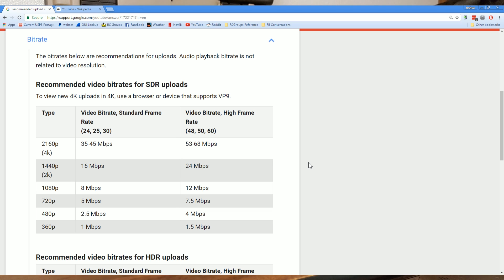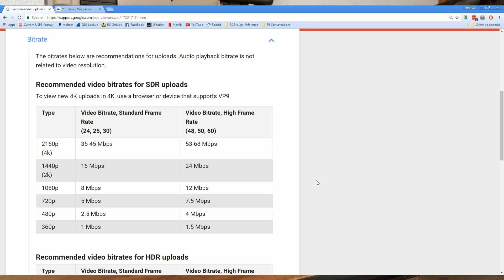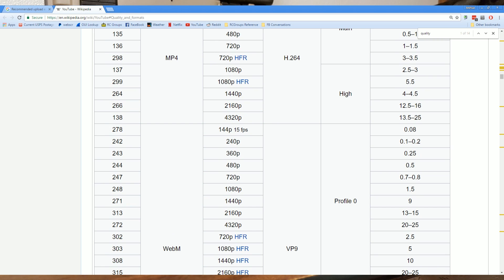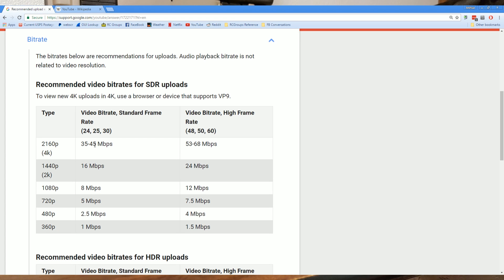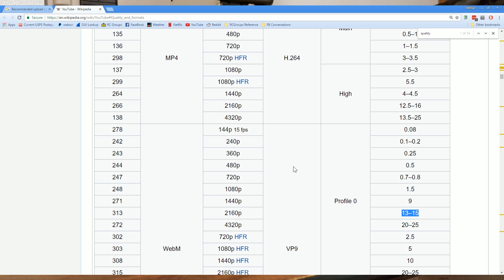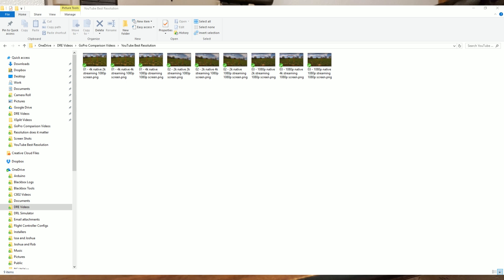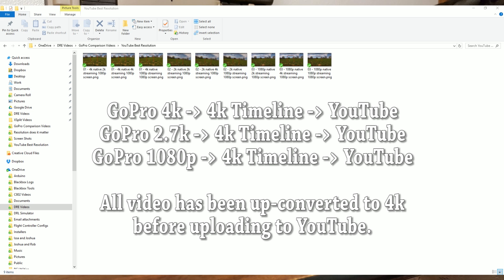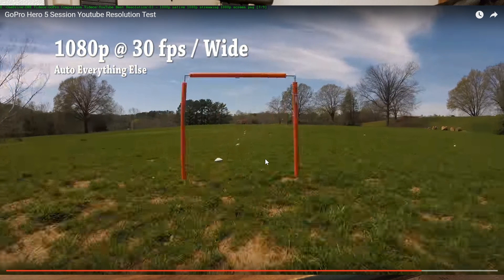Best Youtube Settings For FPV Video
What are the best GoPro settings for FPV video? If you fly first-person-view drone racing or freestyle acro, you want to get the best video you can. There is lots of advice out there about what GoPro settings to use. But who's right?

In this video, I'll show you how to get the best video quality out of YouTube, while still keeping your file sizes manageable. My opinion is that the best video quality is obtained by shooting in 2.7k resolution and exporting with a bit-rate of 16 Mbps target / 24 Mbps max. The Hero 5 Session doesn't have high enough bit-rate to get any extra image quality out of its 4k resolution when the subject is fast-motion, like FPV video. 4k just makes bigger files that actually look worse than 2.7k. Even if you intend to export only at 1080p, or if you expect viewers to watch in 1080p, my results indicate that setting the GoPro to 2.7k gives better image quality.

If you buy a GoPro from Amazon (US only, sorry international folks) you can get insurance